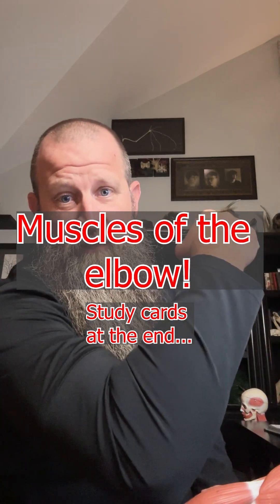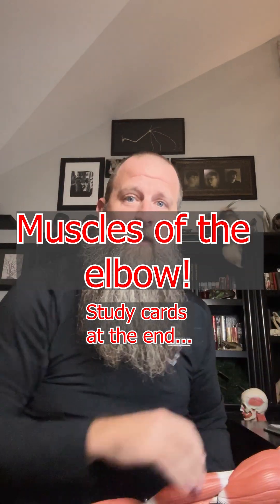Muscles of the body part 19. Muscles of the elbow.